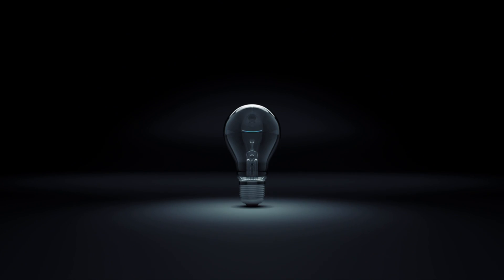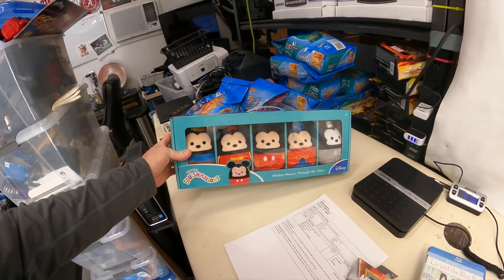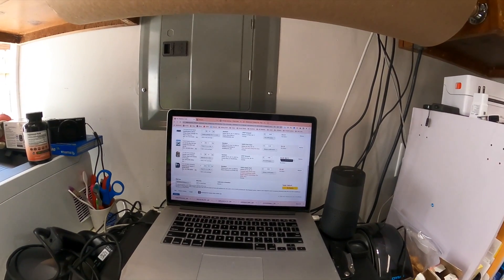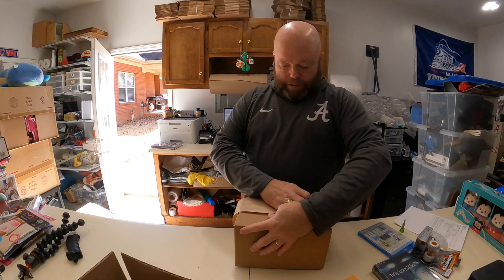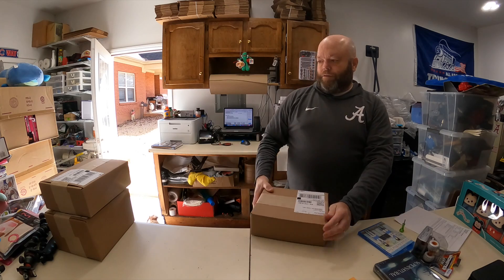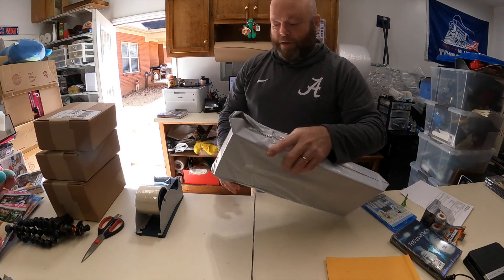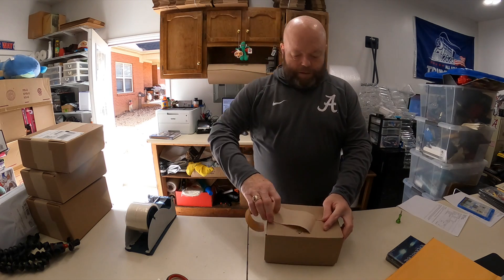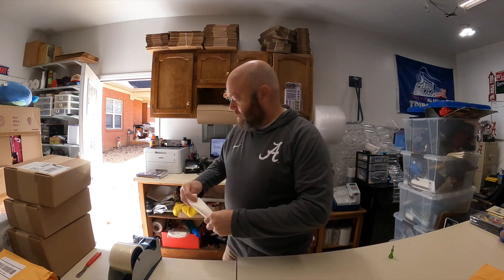Let's Ship Some Amazon Fulfilled by Merchant Orders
Vlog posts, random pictures from the reselling adventure and other information are posted here.

Do you need a repricer?  Aura is the best that I have used.

Links to items that I use for reselling and youtube: